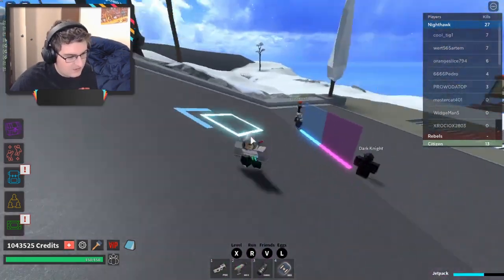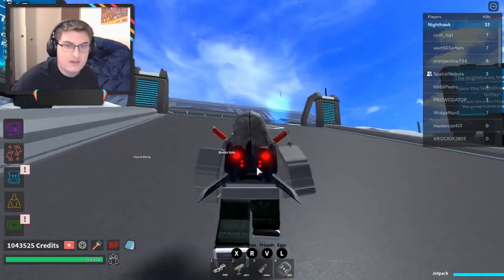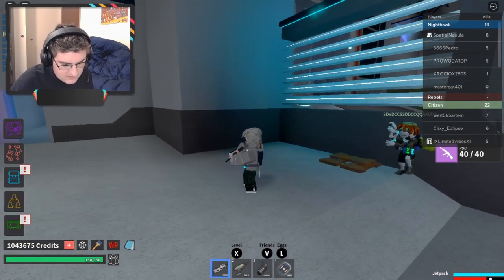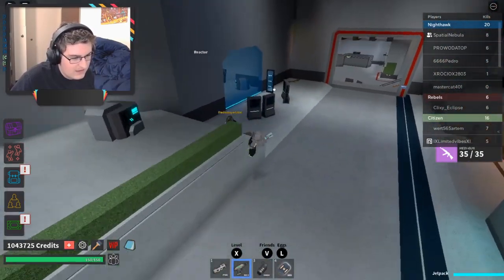Medical Pack Gamepass Showcase on The Grand Crossing | Roblox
Be a medic in style! 100% would recommend.